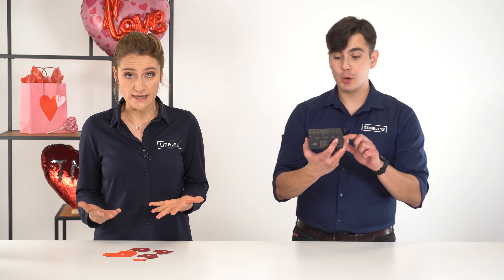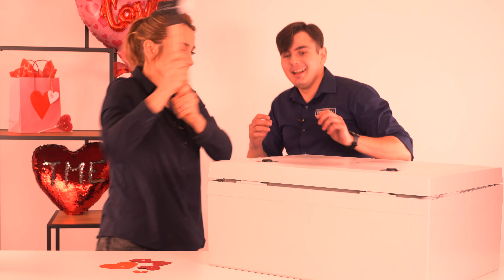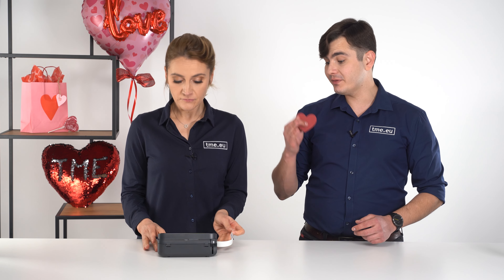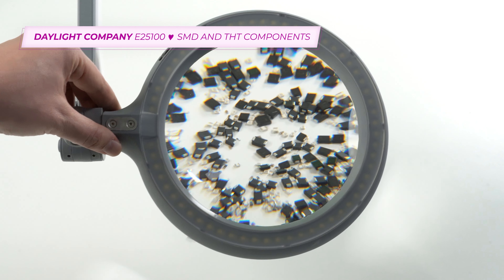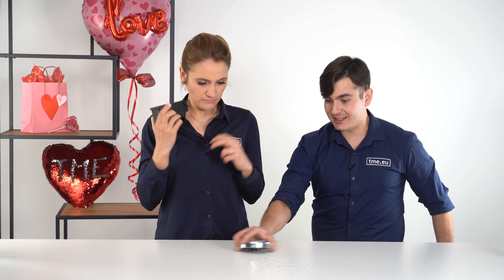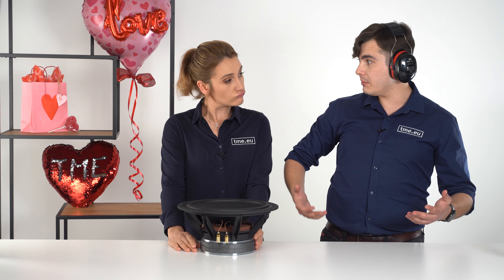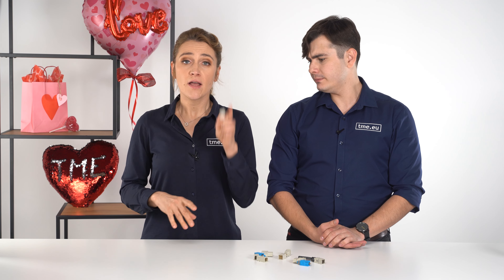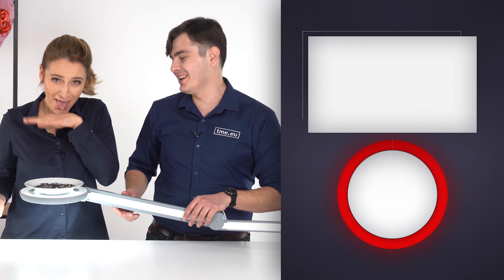Find Your Perfect Match... With TME! - Valentine's Day Special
For Valentine's day find the perfect gift ideas. In TME we have the ideal pairs. Check our special episode, where Agnieszka and Alex gathered teir Valentine's ideas on how to surprise your love. You don't know how to find love? TME is here to help you.

0:00 - It's Valentine's Day
0:26 - Arduino and Enclosure
1:30 - Brother P-Touch and TZe Tapes
2:05 - SMD and Magnifying glass
2:44 - Bolts and magnet
3:23 - Speaker and hearing protectors
3:46 - LEDs and Goggles
4:10 - Harting Han Modular
4:41 - Bloopers